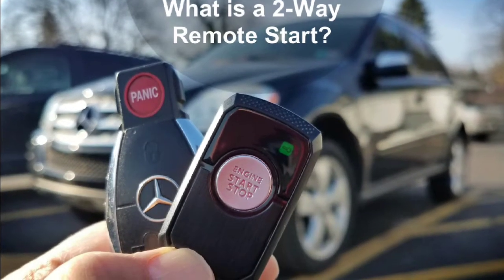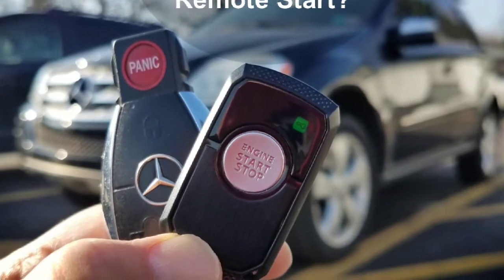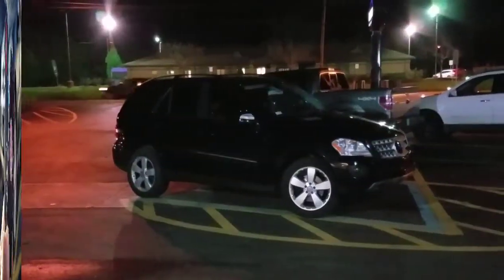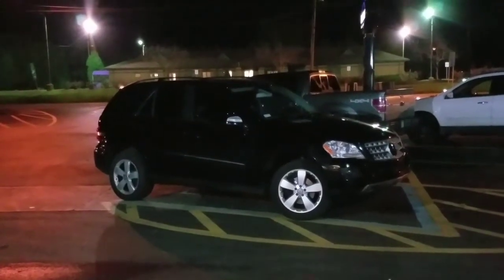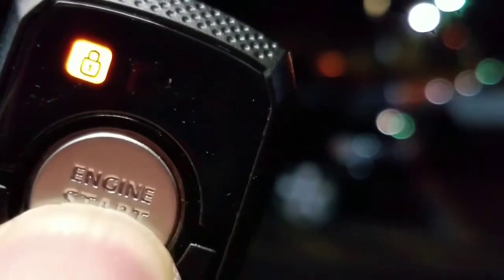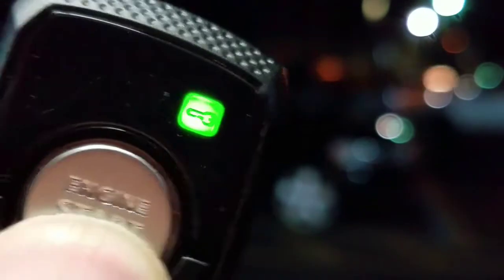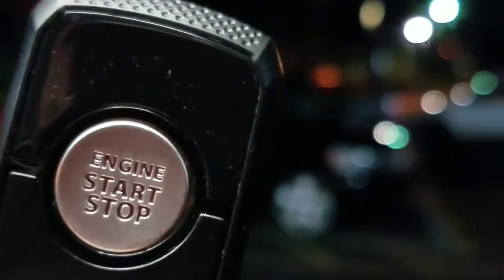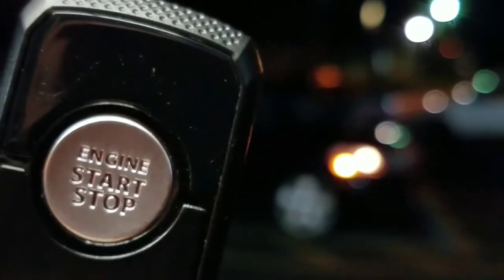What is a 2 way remote car start shown on ML350 Erie, Pa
Here we show what makes a 2-way remote start special. Simply put, a two-way remote start notifies you on the remote control as to whether or not your vehicle is actually running. The vehicle that we use for this video is a 2009 Mercedes ML350.

On this Mercedes we happened to use vehicle specific wiring and software that will only work on certain Mercedes vehicles. Vehicle specific wiring and software is also available on other vehicles like certain Ford, Chevy, Honda, Dodge, Jeep, Ram, Mazda, Nissan BMW, Volvo, Etc

The remote start that we are showing in the video is on our website as a Mini 2-way or as the Ataqan model or as our Factory Start model with an optional to a remote control.